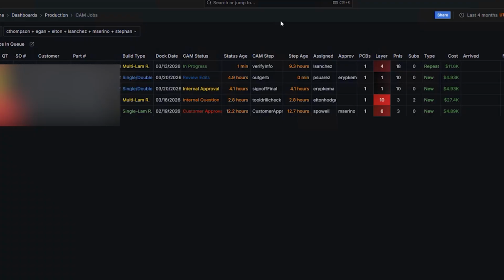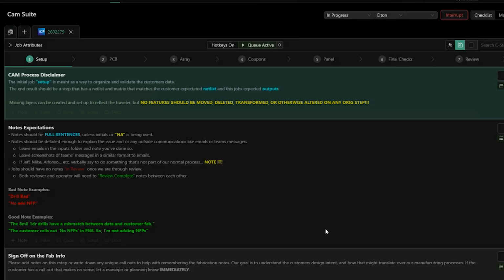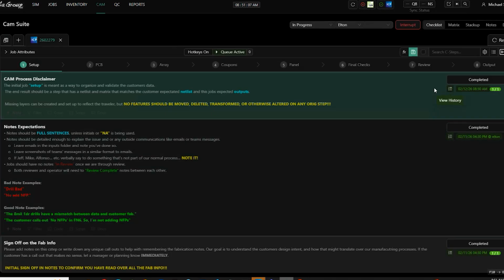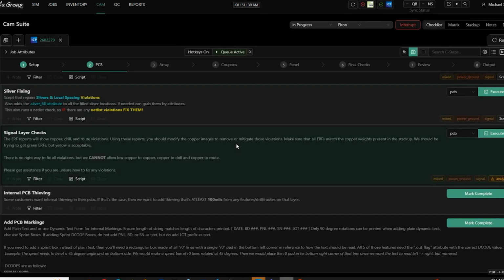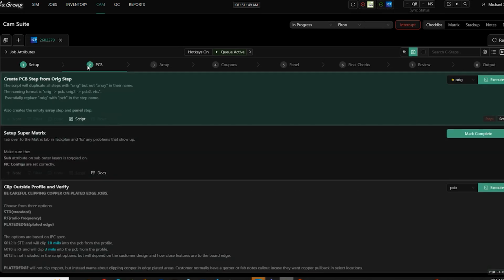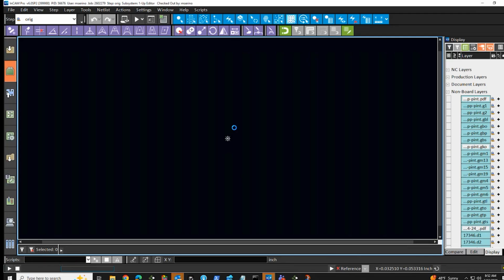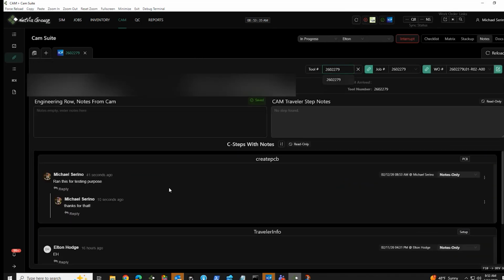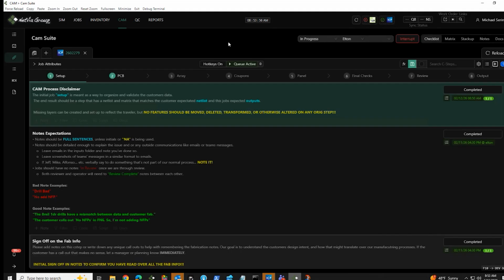How CAM Step Standardizes Workflow and Automation in the CAM Department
Take a look inside the CAM department’s workflow and see how CAM Step helps standardize complex job preparation from customer data import through production readiness.

In this overview, Michael walks through the CAM Step system, which guides teams through a highly structured checklist that can include hundreds of filtered steps based on job type, build requirements, and process needs. The system is designed to improve consistency across the department, whether the work is being handled by experienced team members or newer employees.

The video also shows how progress is tracked in real time, allowing supervisors and remote team members to see exactly where a job stands without needing constant back-and-forth communication. On top of that, CAM Step supports built-in automation via an in-house Python API, allowing users to launch scripts directly from the workflow to speed up repetitive tasks and reduce manual effort.

Another key part of the process is communication and traceability. Users can leave notes, tag updates for review, and maintain a detailed record of who changed what and when. That level of visibility helps reduce miscommunication, supports audits and validation, and creates a more reliable production workflow.

Topics covered:
• Step-by-step CAM workflow structure
• Real-time checklist tracking
• Python-driven workflow automation
• Internal communication through notes and status tags
• Auditability and process validation
• Standardization across the CAM department